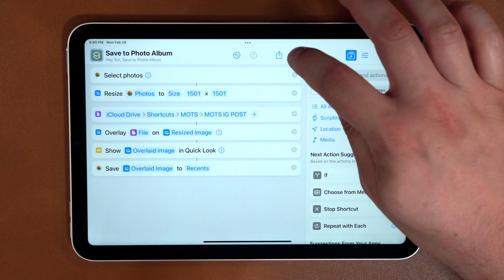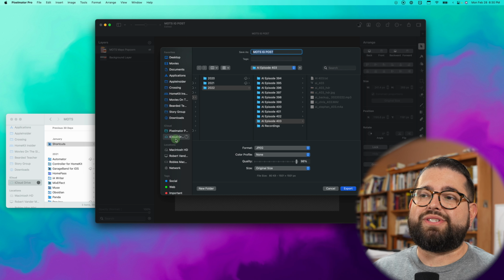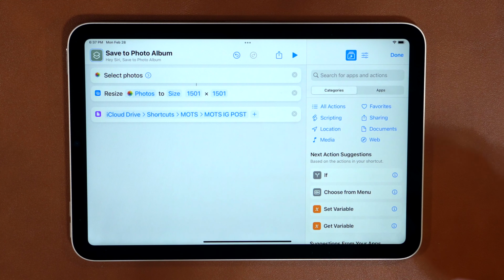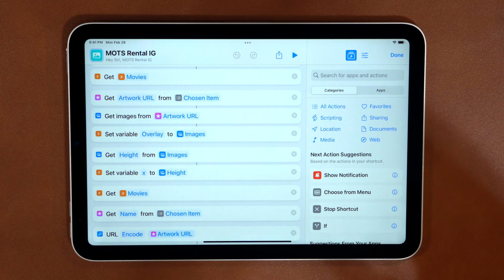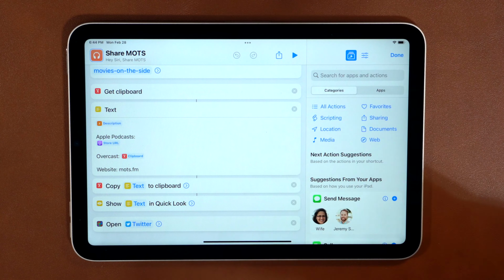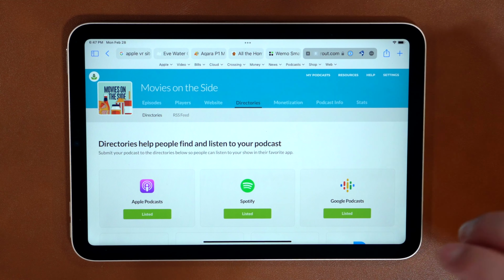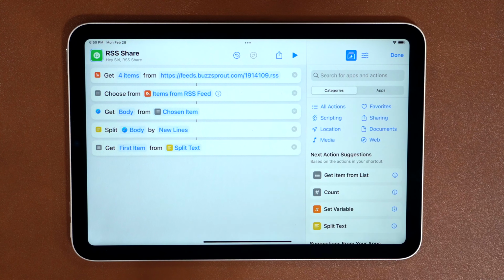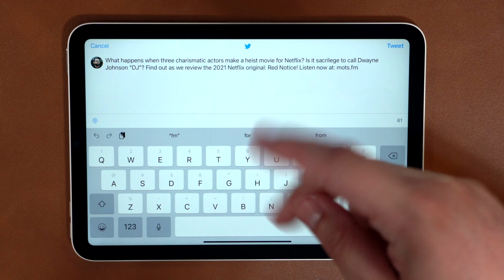Create Branded Social Posts to Promote Your Podcast!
Promoting your podcast can be tedious, but in this video I highlight several Shortcuts that make sharing your latest podcast episodes a breeze! From branded social media graphics to sharing episode links, these iPhone Shortcuts will help you promote your podcast easily.

Chapters

00:00 Promote Your Podcast
00:57 Branded Social Graphics
05:44 Movie Posters from iTunes
07:16 Share Episode Links
10:01 Shortcuts with RSS